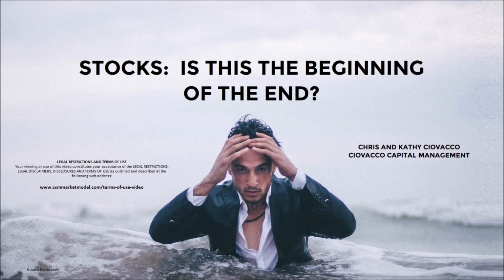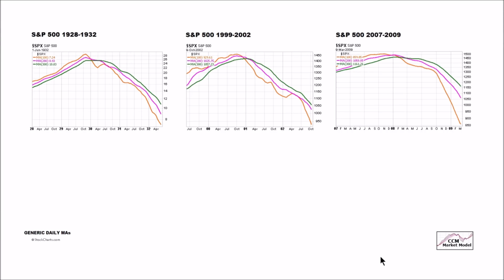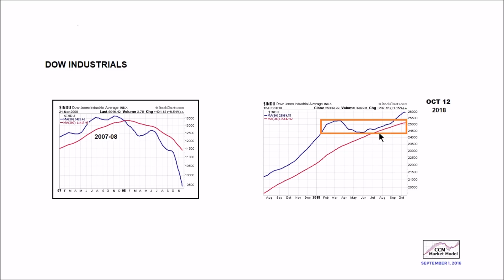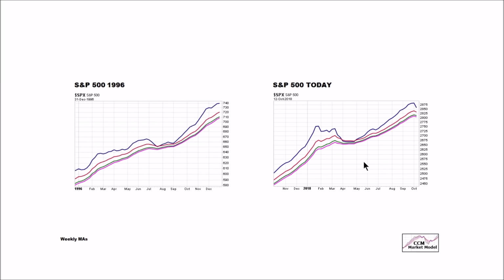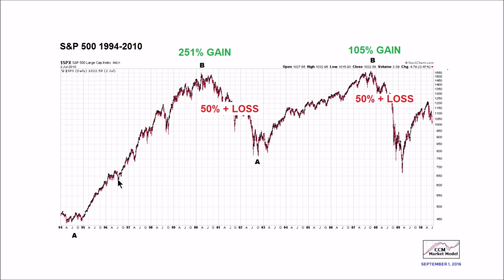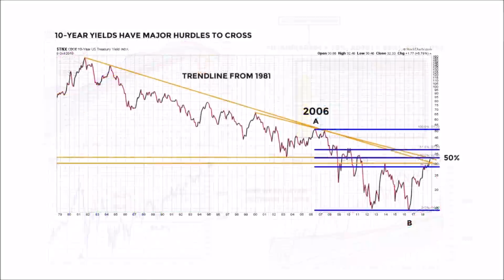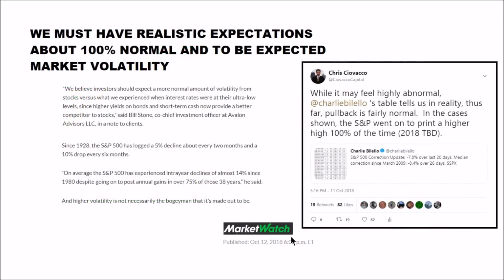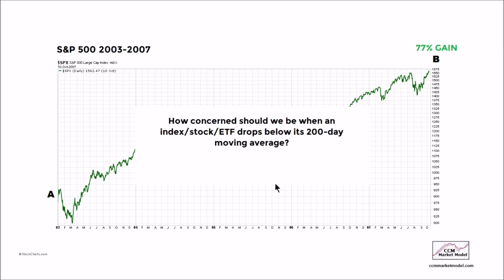Stocks: Beginning Of The End For Bulls?